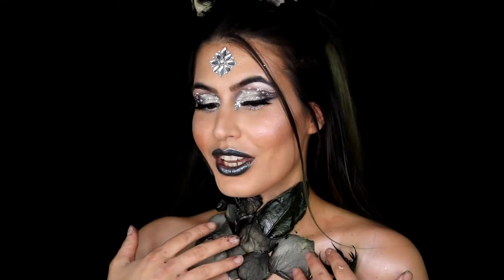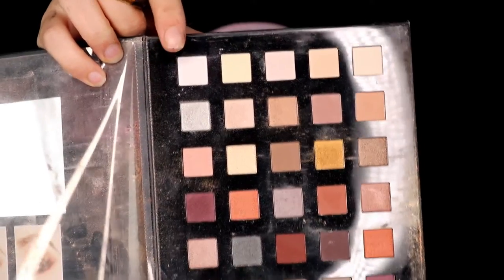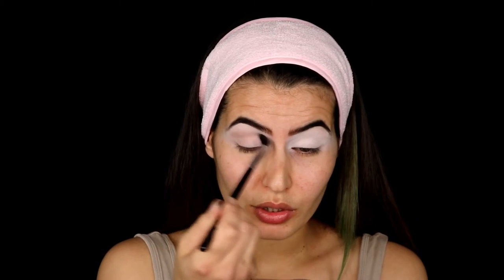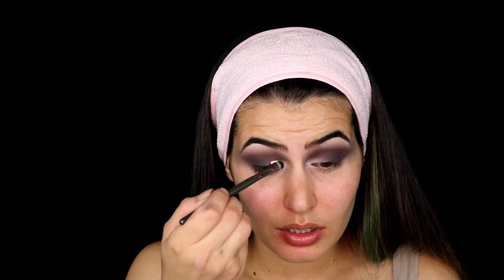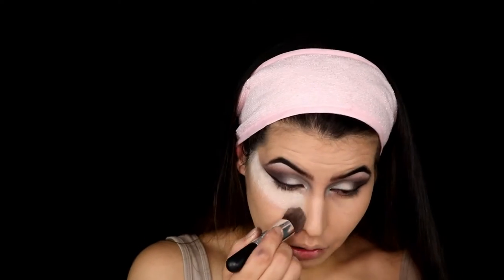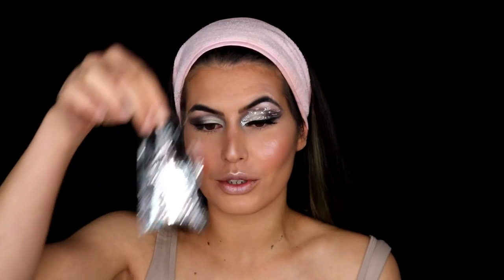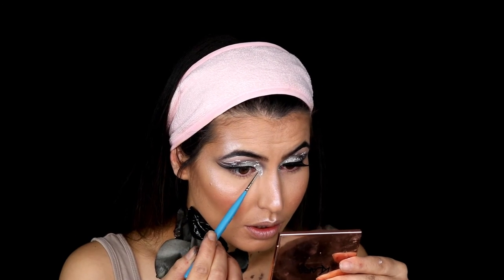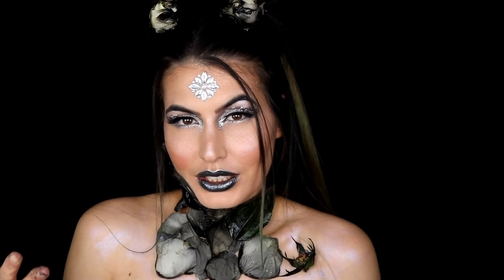Mid Night Rose Makeup Tutorial Nyx Face Awards Australia Entry 2018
Hey Guys

Hope you have all been well :*

i no its been a HOT year since i have done a youtube video, but what better way to return, then with something you guys have never seen on my youtube channel, this is actually my entry video for the NYX Cosmetics Face Awards Australia, i had a goal in 2018 to try and take as many opportunities as possible, so this is me trying out for something i would have never done in the past :D

so happy to be back !